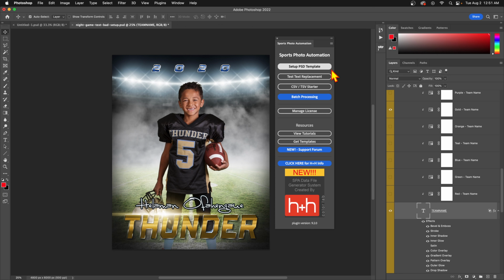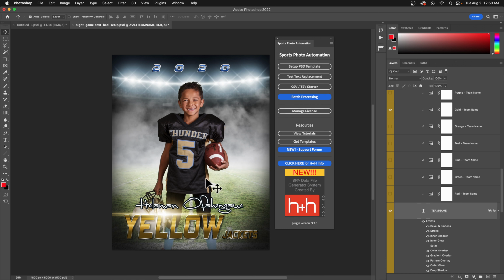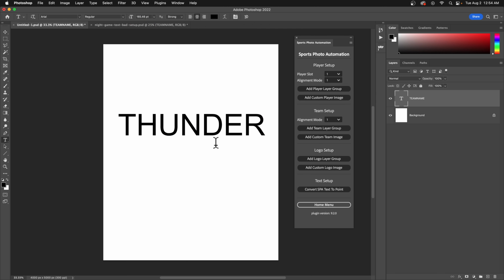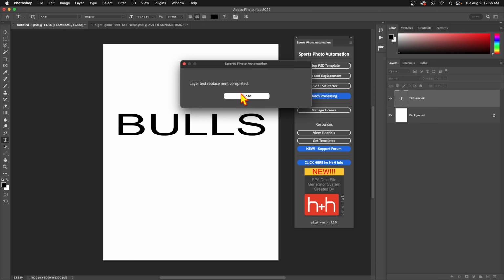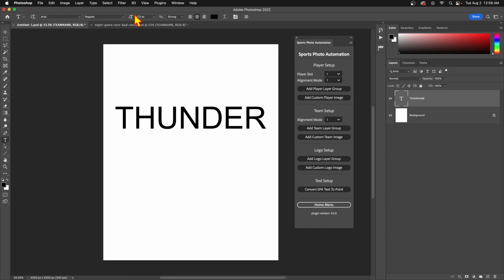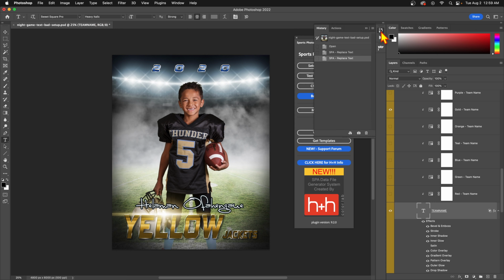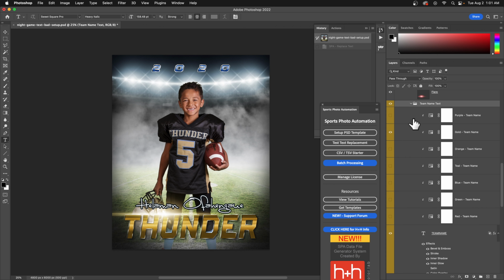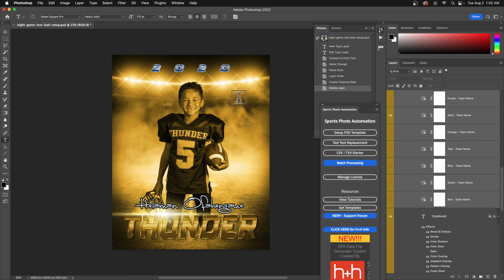SPA - Text Resize Bug In Test Environment